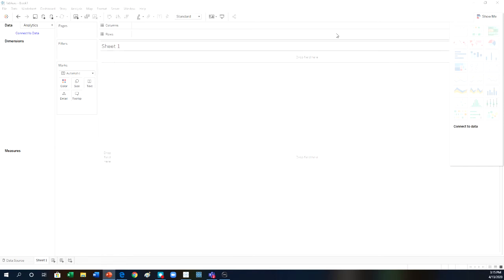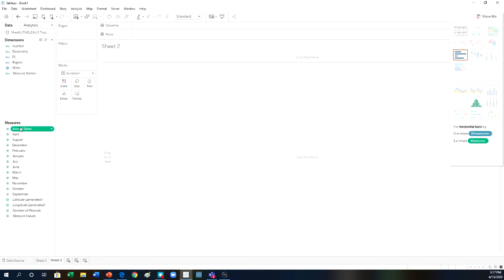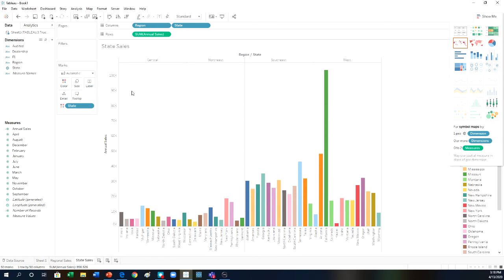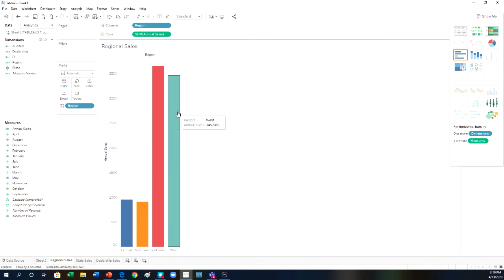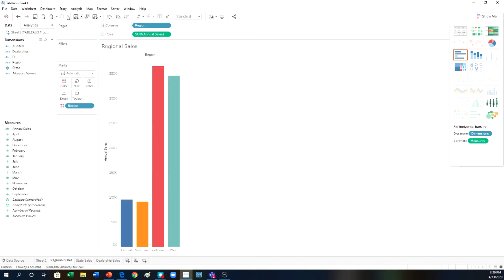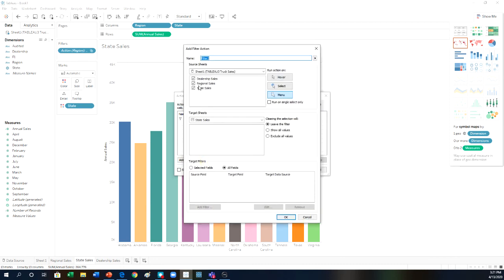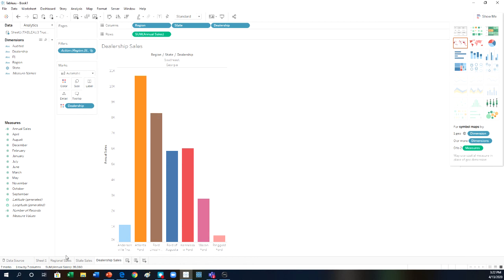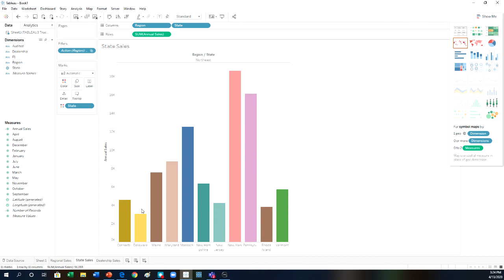Tableau Dashboards, Part 4 Using the Action Tool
Tableau allows you to add "Actions" to visualizations.  "Actions" create the ability to drill down to different levels of data.  For example, is your primary visualization by state, you can add an "Action" that would allow you to click on any state and see the data for that state by city.